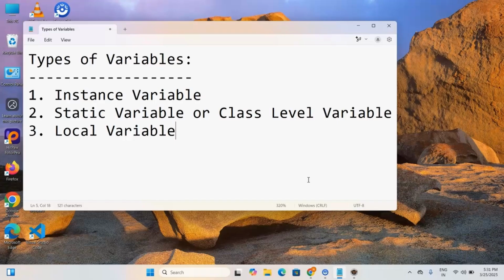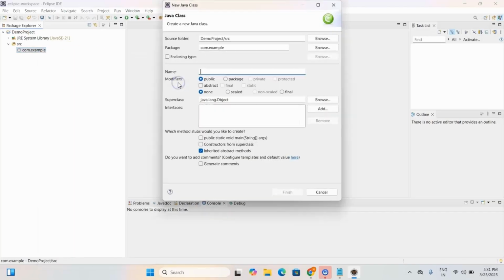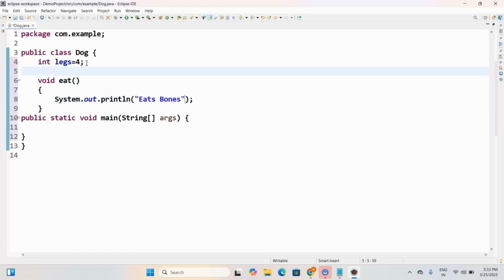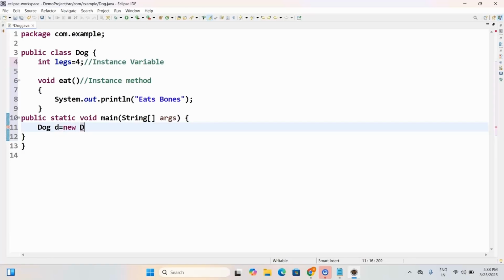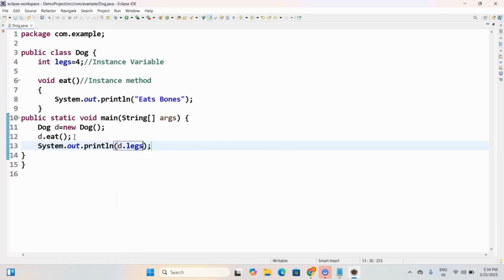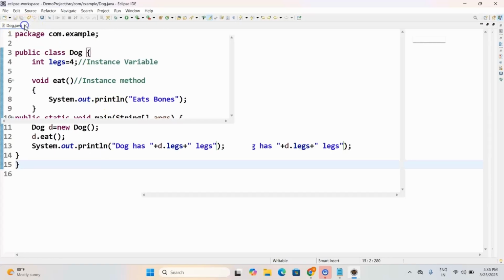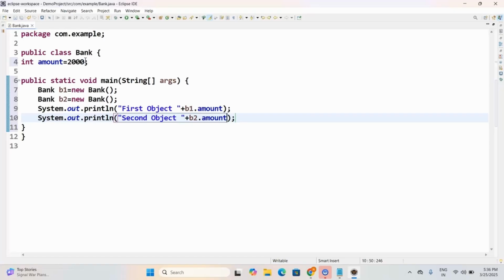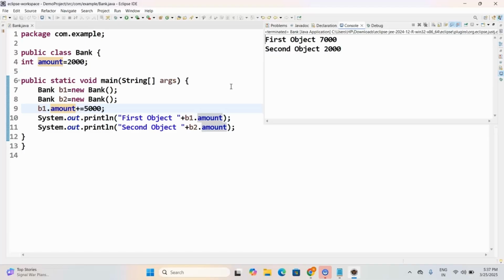Java Basic Data Types and Instance Variable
Welcome to our Java tutorial series on YouTube! In this series, I will be guiding you through the Java programming language, starting from the very basics and progressing towards more advanced concepts, all delivered in an engaging and accessible manner.

Java is a Object Oriented Programming Language and widely-used programming language used in many projects and it's platform independent. By Using J2EE(Java 2 Enterprise Edition) supports  in  web development, enterprise software, and mobile application development. Whether you're completely new to programming or already have some experience, this series is tailored to accommodate learners of all levels.

 I aim to provide clear explanations and practical examples to facilitate your understanding of Java concepts. My objective is to make your learning journey enjoyable and rewarding, enabling you to establish a strong foundation in Java programming.

By the end of this series, you'll possess the skills necessary to tackle real-world projects with confidence. So, let's embark on this Java adventure together! We'll explore a wide range of topics, from basic to advance level. Get ready to unlock the full potential of Java and unleash your creativity in software development.Everything is easily understandable. Let's begin !